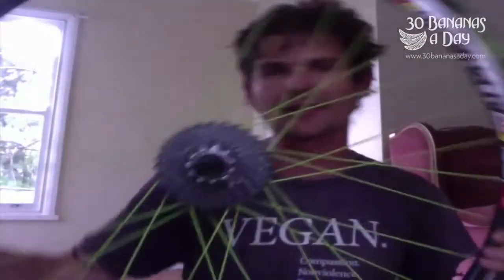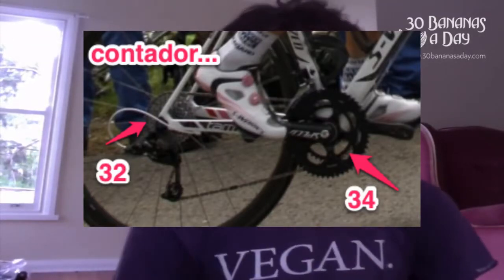Cycling Tips The Truth About Power Meters